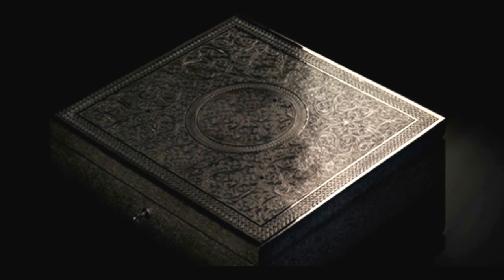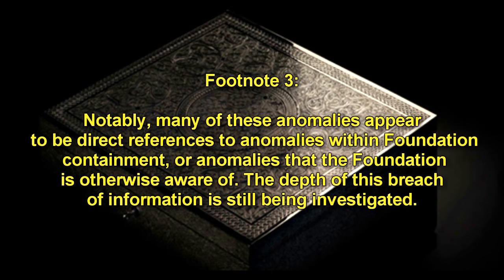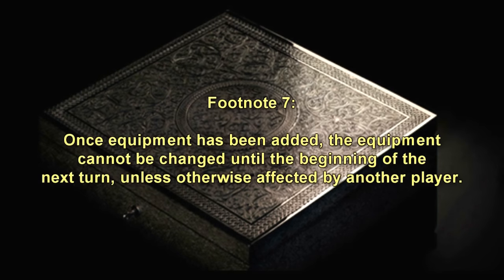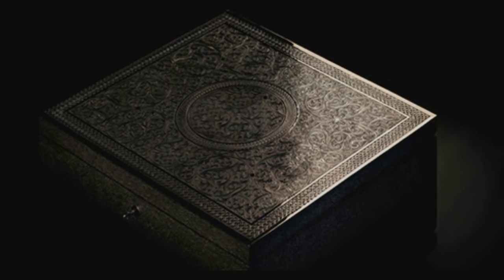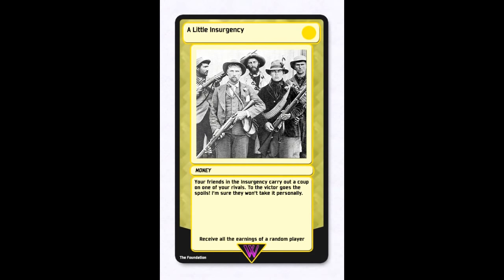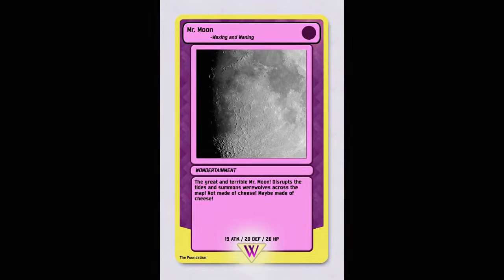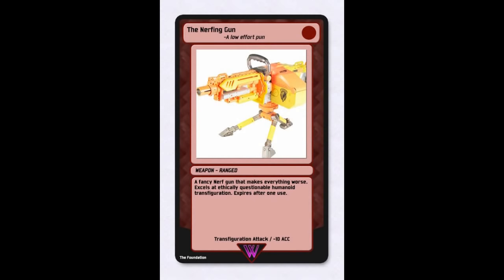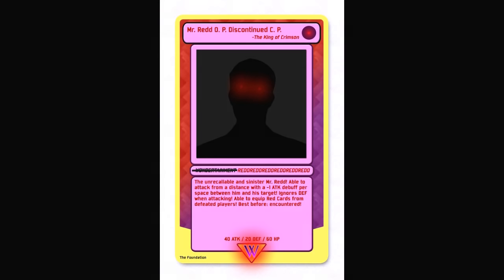SCP-3301 The Foundation - Dr. Wondertainment's SCP Board Game (SCP Foundation Readings)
This SCP reading video is SCP 3301 "The Foundation". Dr Wondertainment gives the SCP Foundation a copy of a card based board game around their own contained anomalies. This game functions somewhat like Jumanji, except for the SCP Foundation!

Item# SCP-3301

Description: SCP-3301 is an ornate, silver box with a latch and silver key. Inscribed on the lip of the box is the following:

THE FOUNDATION

A GAME BY CRYOGEN STUDIOS
A DIVISION OF DR. WONDERTAINMENT

Contained within the box is a board game with the aforementioned title, as well as game pieces and other miscellaneous game parts. The game comes with a small instruction manual detailing a fairly simple resource management board game. However, within the box is a small gold key in a velvet lined drawer, which fits within the lock on the front of the silver box. Inserting the key and turning it while the game box is closed will cause a sliding hatch to open on the top of the box, revealing a flat, purple button inscribed with a white letter “W”.

Pressing this button, labeled within the manual as the “WonderButton”, activates the primary anomalous features of SCP 3301, and begins a game of “THE FOUNDATION”. The following information pertains to the anomalous version of the game.

The baseline properties of SCP-3301 are as follows:

Opening the box will reveal a large game board of differing size, shape, and design.
Accompanying this game board will be 8 place markers of differing size, shape, and design.
Each game board, regardless of shape, features a slot in the middle of the board where a smaller silver box is placed. This box is a smaller version of the larger game box, and bears the inscription "DRAW ONE" on its lid. If the game is not in session, or if it is opened by a player out of turn, it appears empty. If opened by a player on their turn, it will produce between one and three random game cards, which have differing utility within the game.
For full description of setup, rules, and gameplay, see Addendum 3301.2.